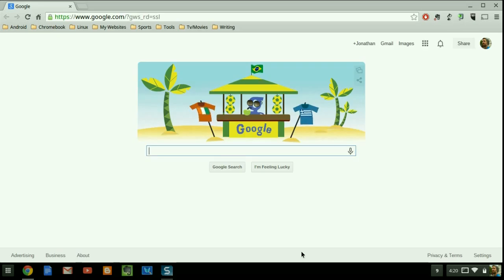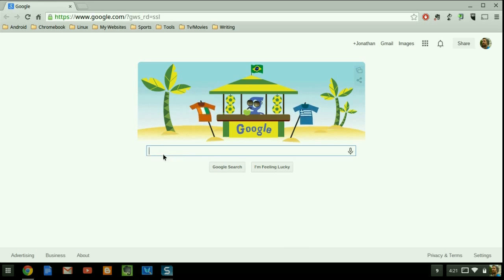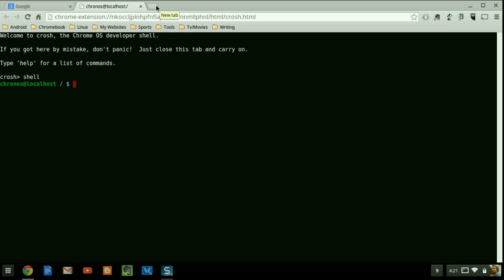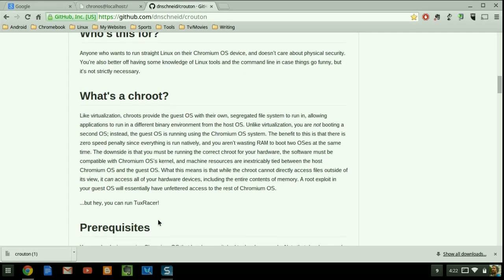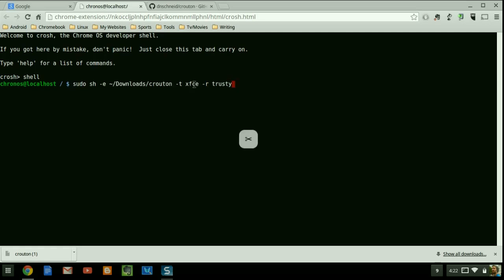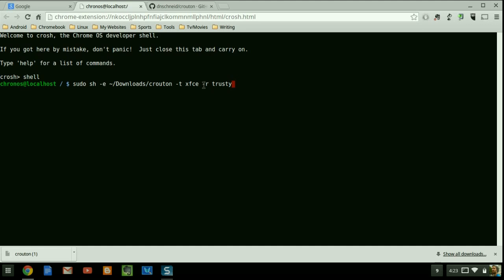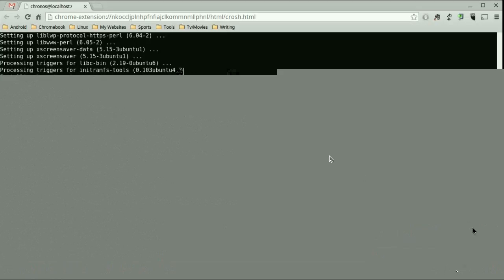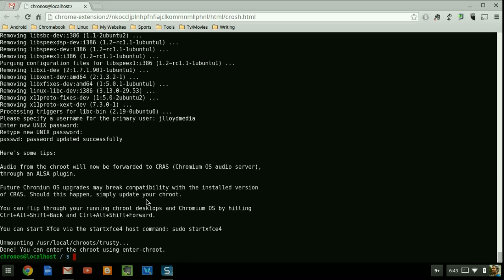Crouton 4 Chromebook Tutorials: Installing Ubuntu Version Trusty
This is another segment that is explains how to setup and install the newest version of Ubuntu on a Google Chromebook via Crouton(Linux).

This version is called Trusty and is Ubuntu Version 14.04, however I do want to point out that I have found some issues here and there with a variety of different programs. With that being said, I do install and run a lot more programs than 99% of people so you may be just fine running Trusty.

**Install Crouton Trusty from shell Command:

With XFCE Desktop:
sudo sh -e ~/Downloads/crouton -t xfce -r trusty

or

With Unity Desktop:
sudo sh -e ~/Downloads/crouton -t unity -r trusty

**Start Crouton After Installation:

Press Ctrl Alt T

Type: shell

Press Enter

Type: sudo start xfce4 or sudo startunity depending on which desktop environment you installed.

These videos will be based on the Intel processor, so for a few Chromebook(ARM) owners your device may not be compatible with every video that is in this series. Although you should be able to do just about 90% of them successfully.